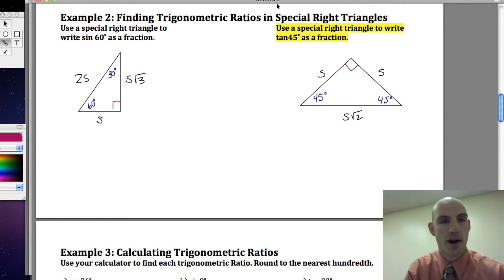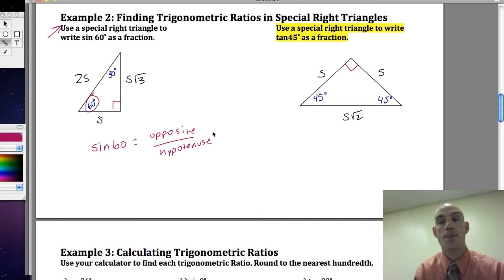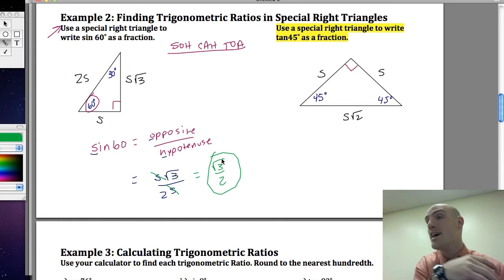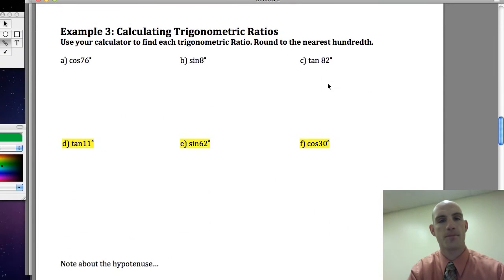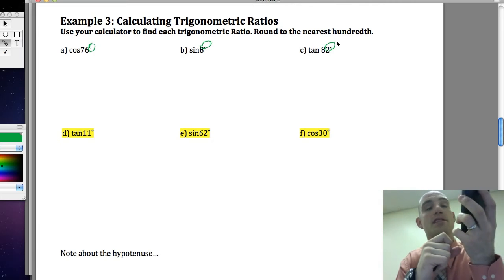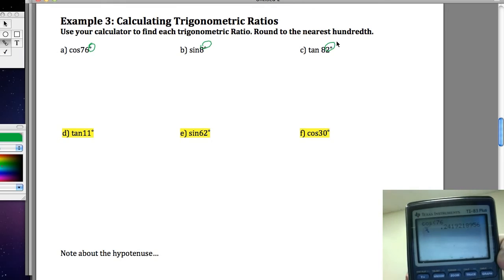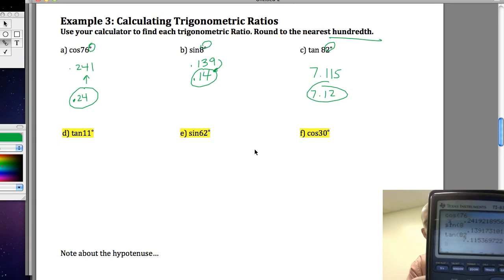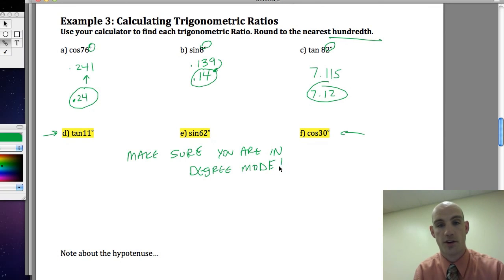Trig Ratios 1B .mp4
In this video, I will show you how to find the trig ratios of special right triangles, as well as how to use a calculator to find trig ratios.